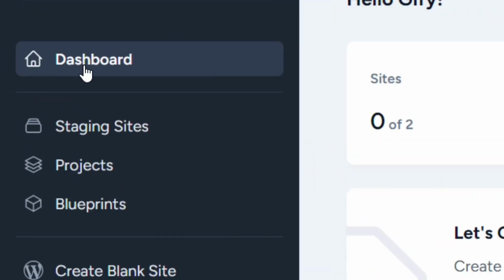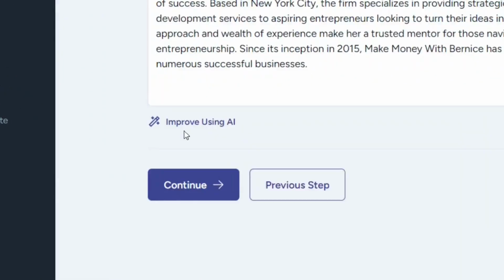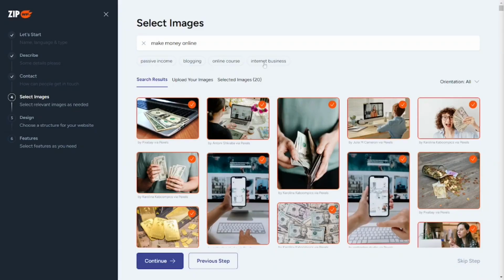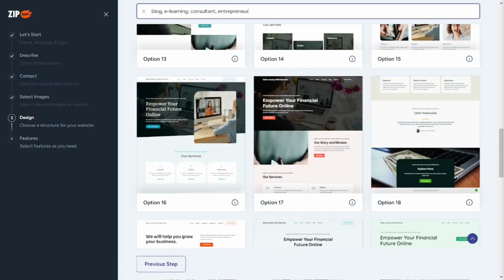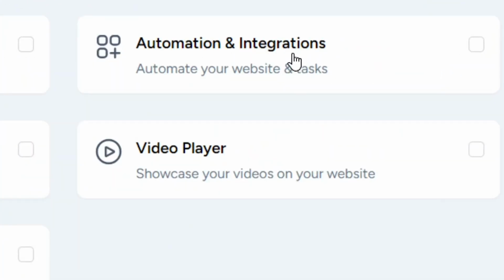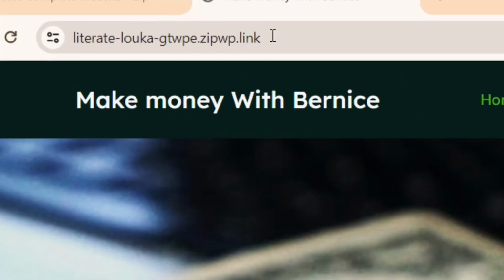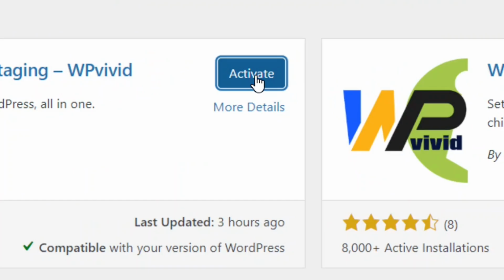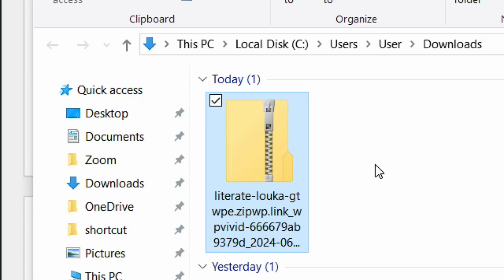How to develop a website using ai for free (step by step)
How to develop a website using ai for free a step by step tutorial for beginners.

In this video you will learn how to create and develop a free website using ai website builder for free.